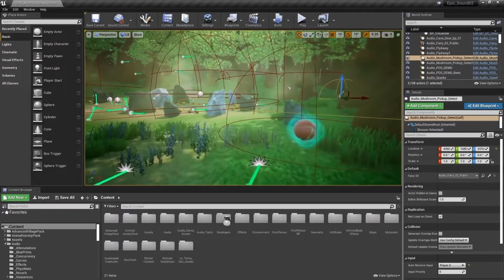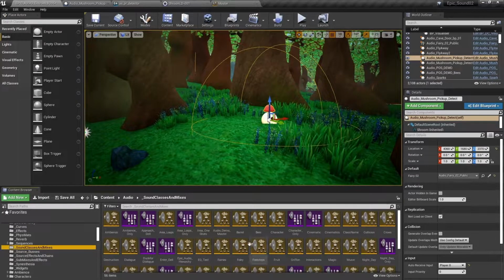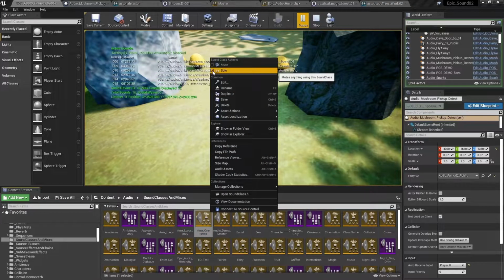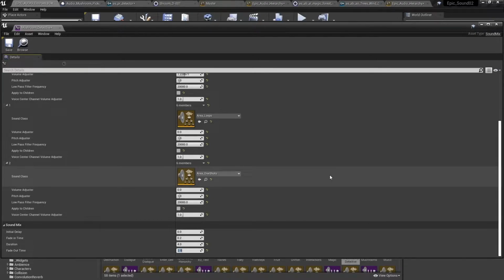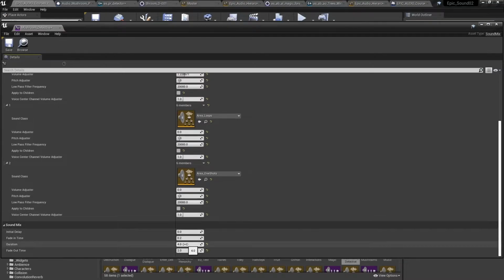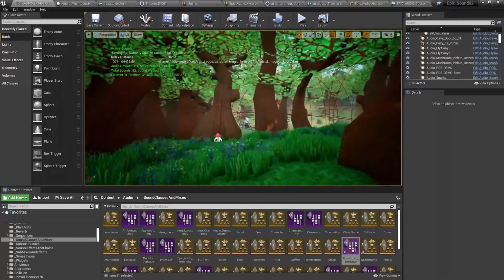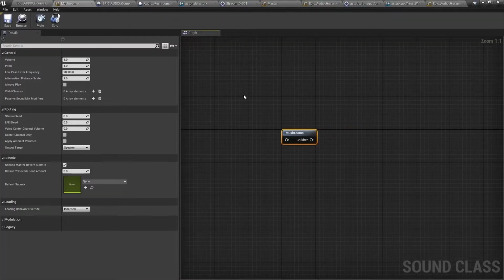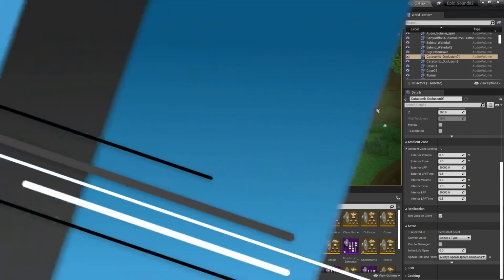Understanding Dynamic Mixing